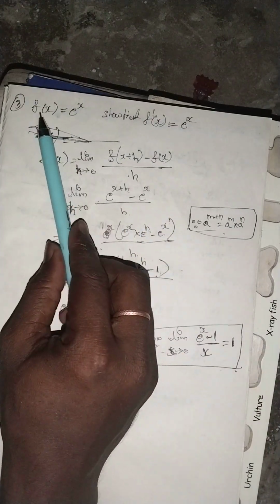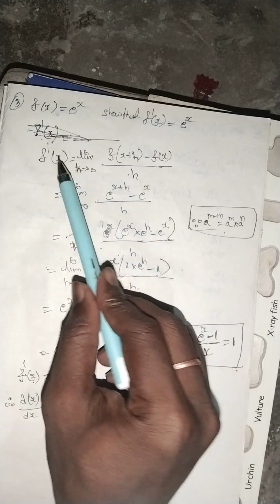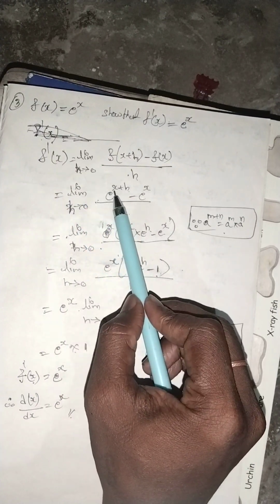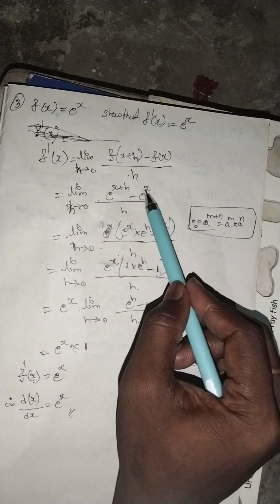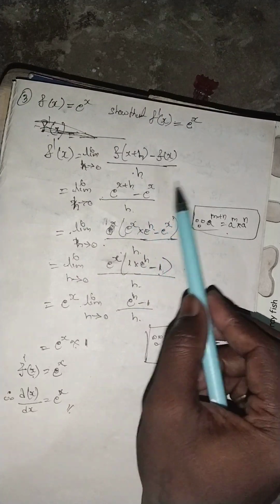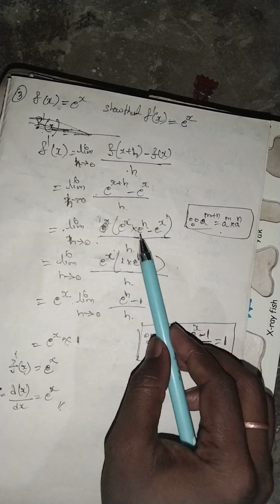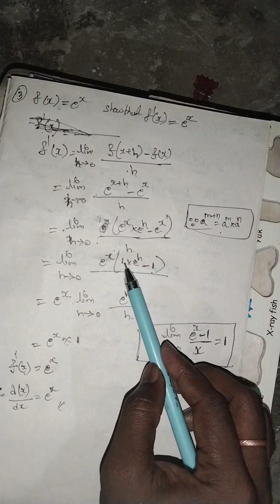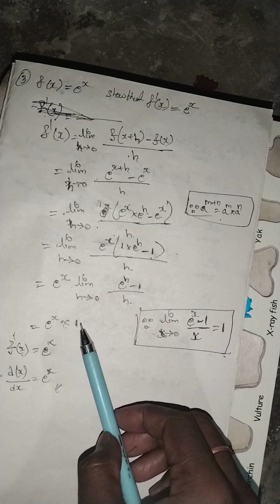derivation of e power x is e power x prove it by using standard formula